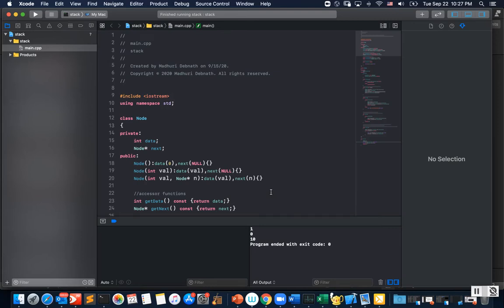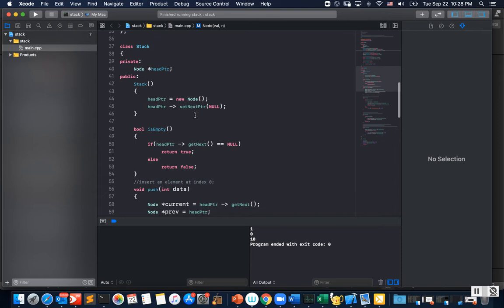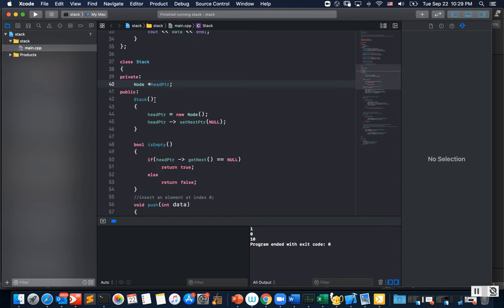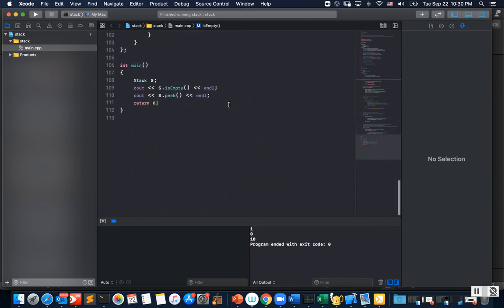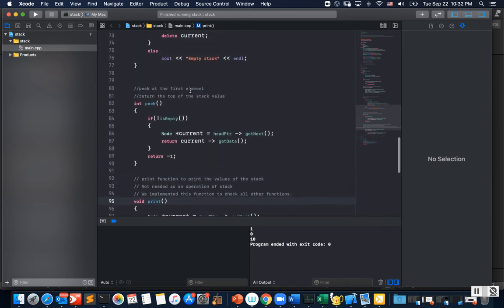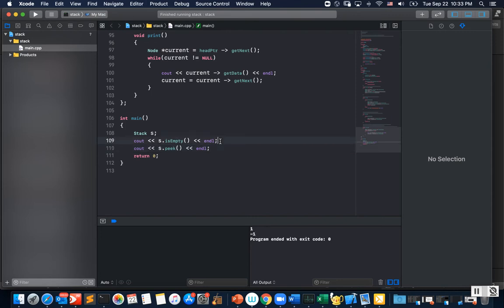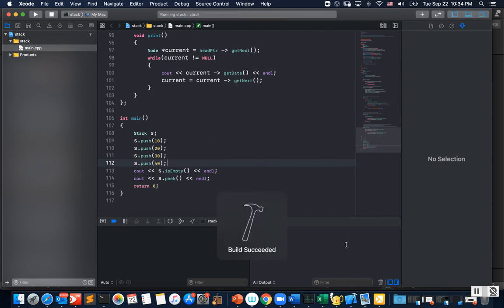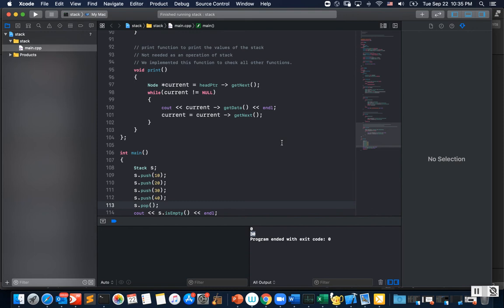STACK ADT implementation Part 3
Data Structure and Program design
STACK implementation using Linked List